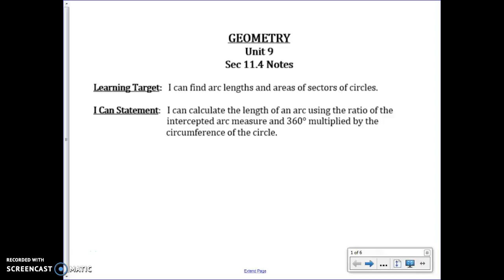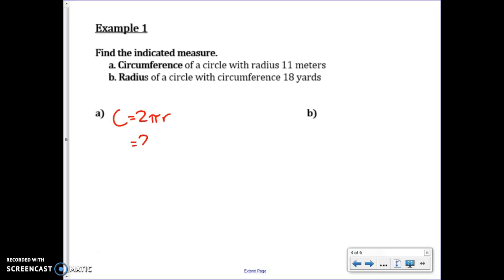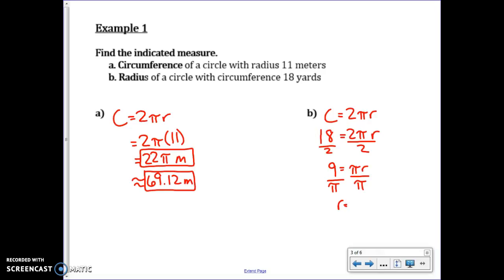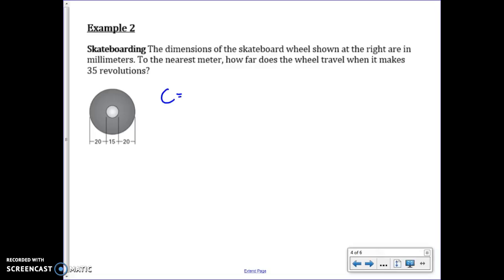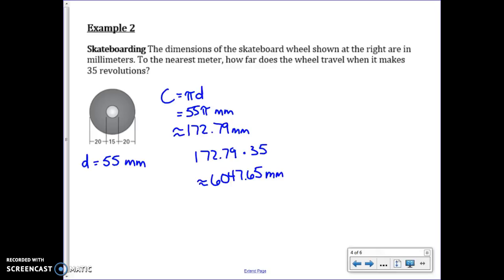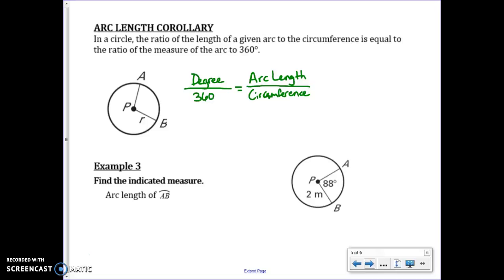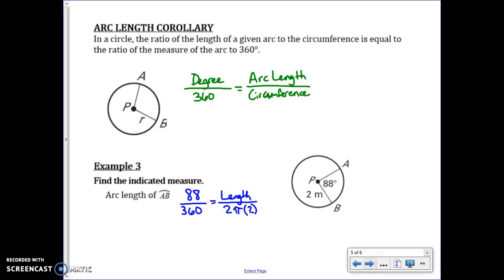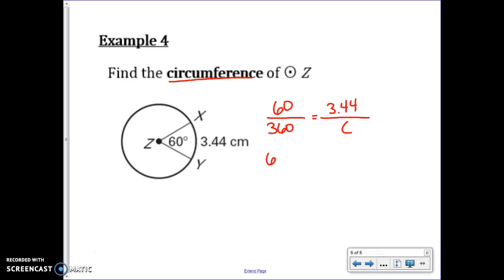11.4 Arc Length and Circumference